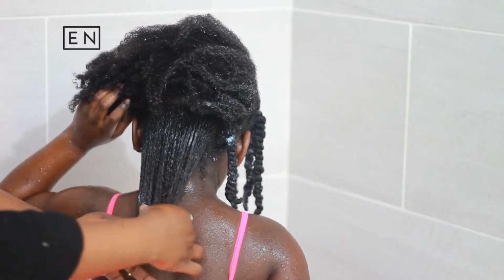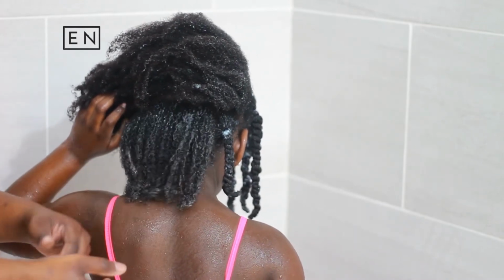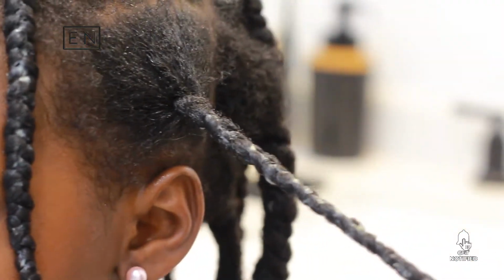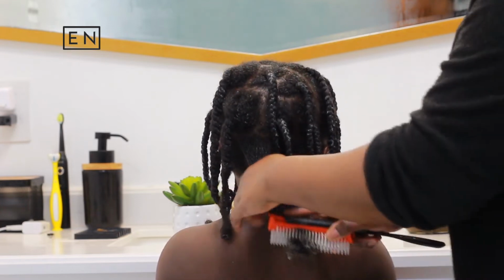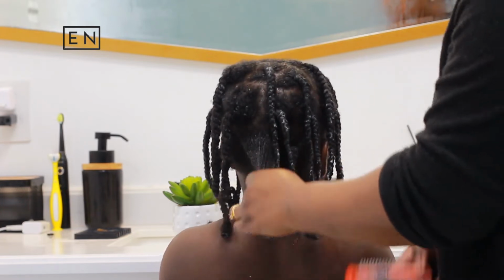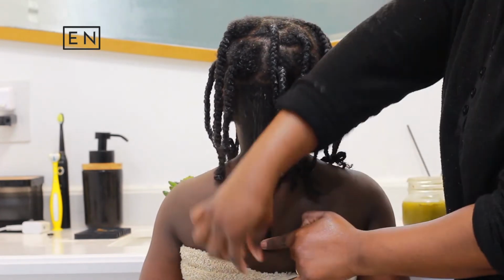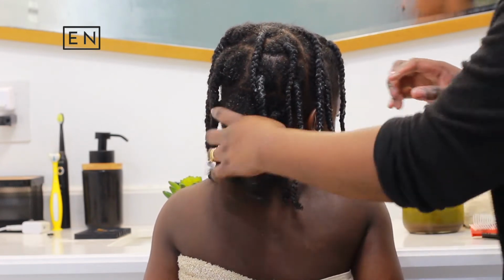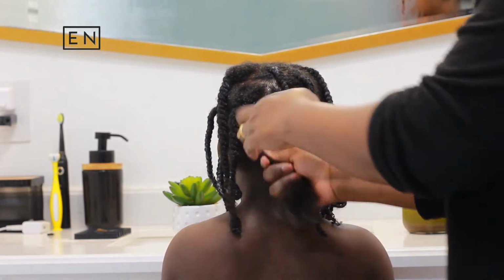Simple Kids wash Day Routine || Natural hair + length check after mini big chop || Everything Nat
Hey guys, today I wanted to share Brielle's updated wash day routine and give you guys an update on her hair growth since that little haircut she got a few years back.